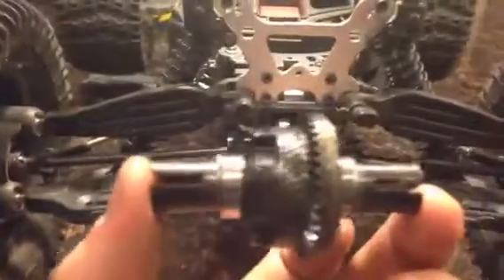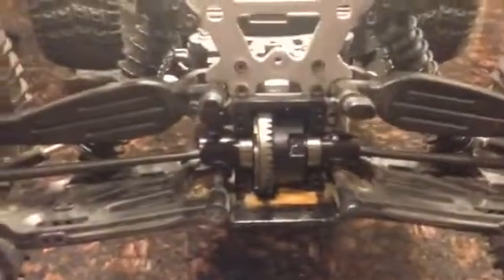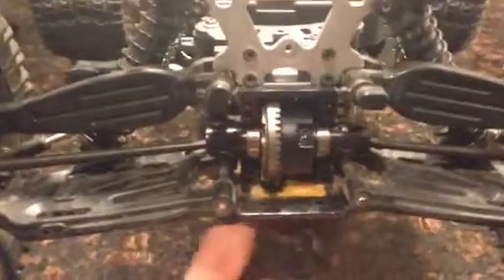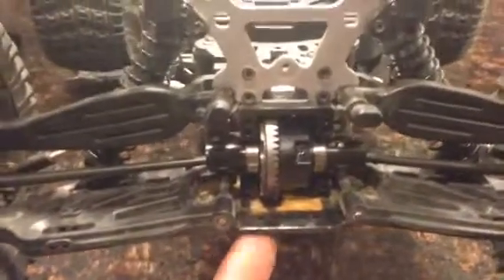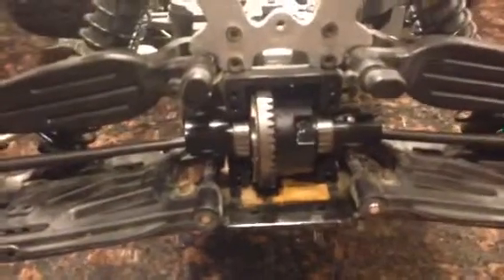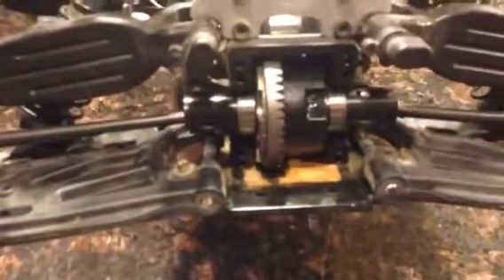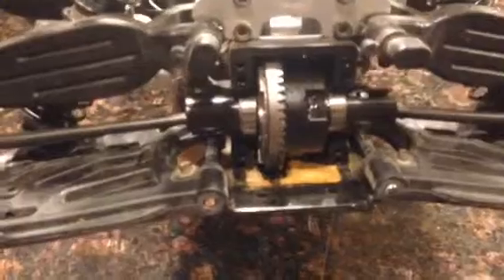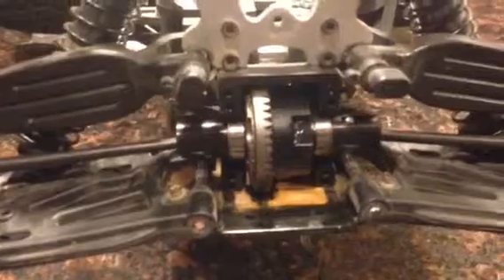Mt4 g3 new diff